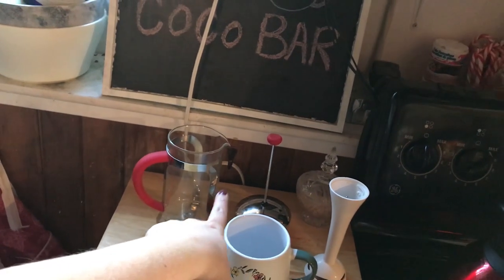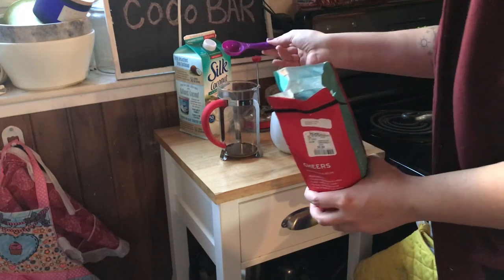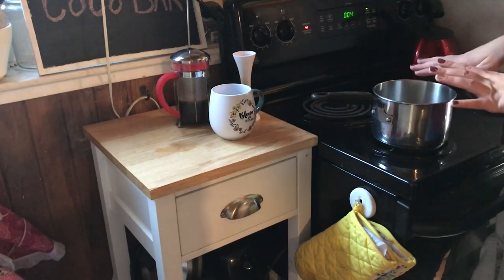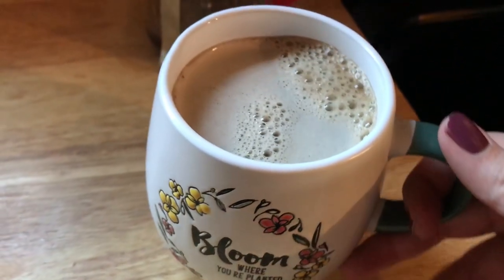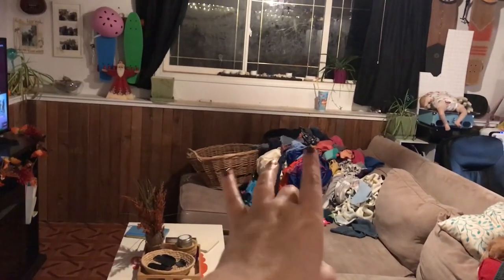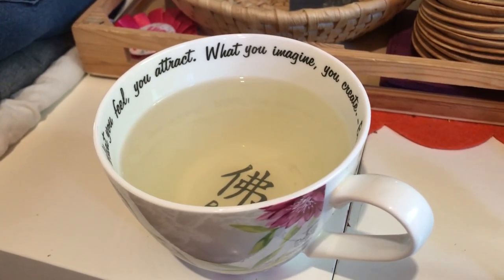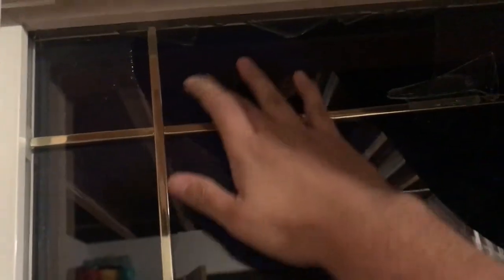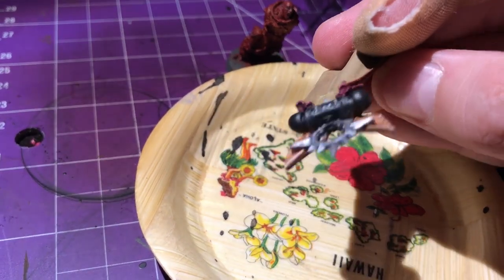WELL THAT ESCALATED QUICKLY | VLOGTOBER 2018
(10.21.18) Saturday & Sunday

Instagram: Rainbow miller & codyMillerBruh